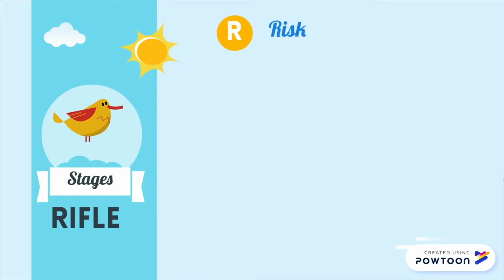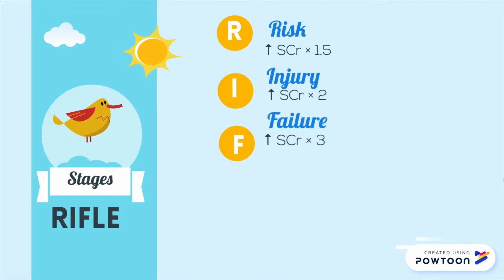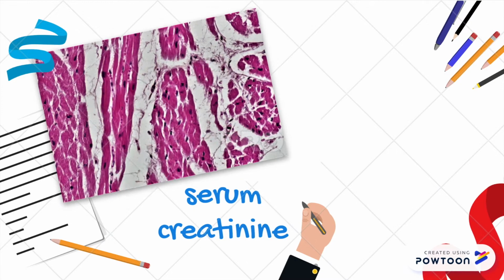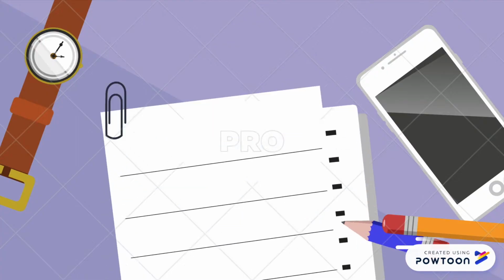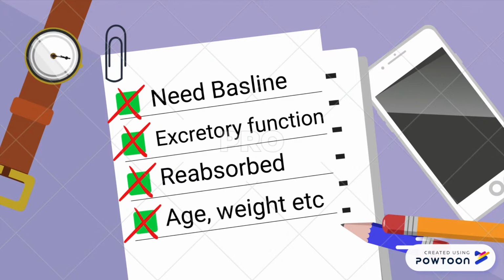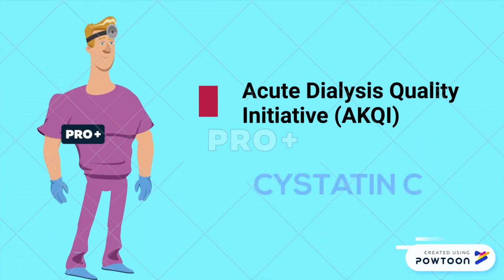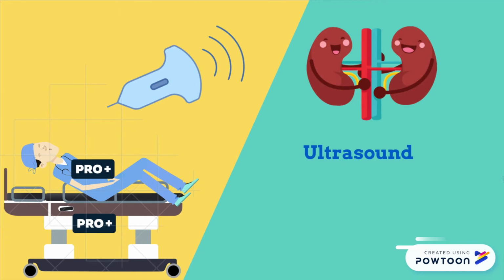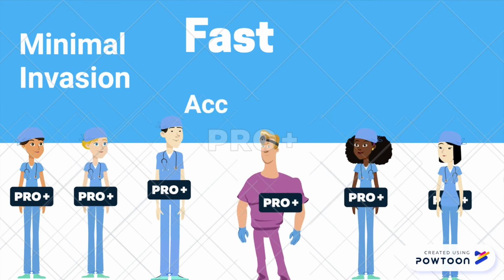Acute Kidney Injury - Diagnoses